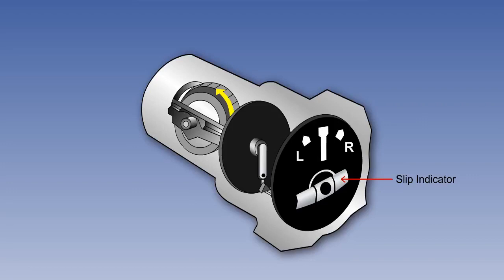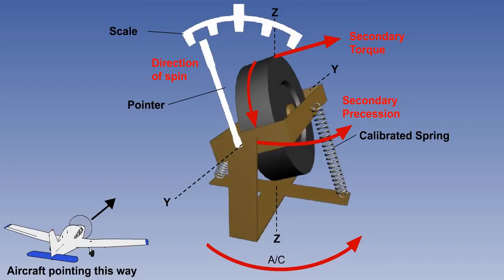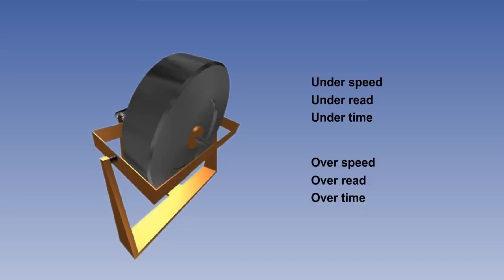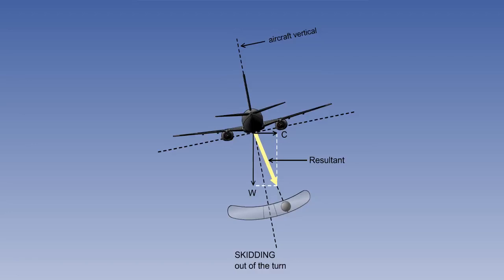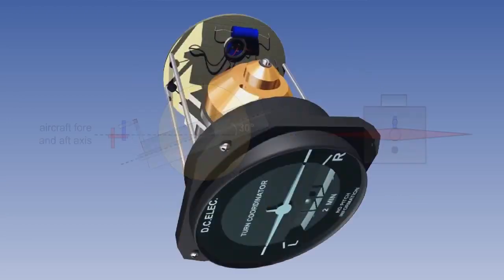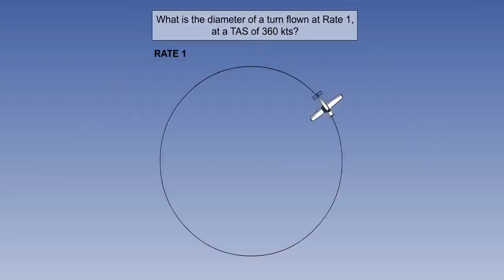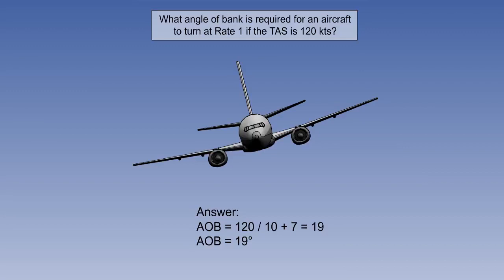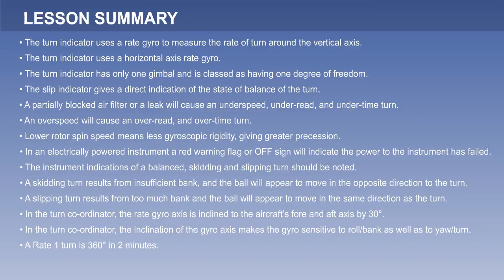30 ATPL Training Flight Instruments #30 Turn Co ordinator and Turn and Slip Indicator